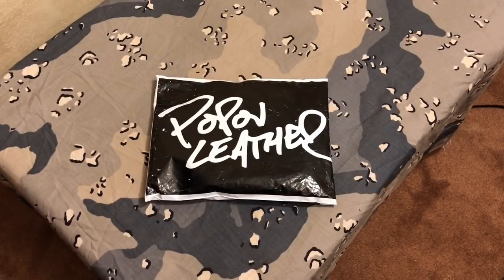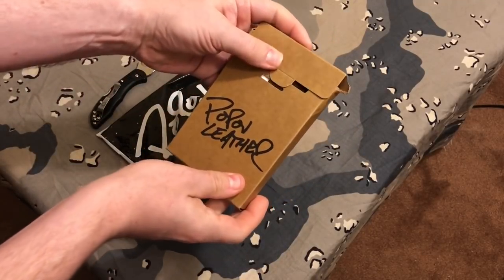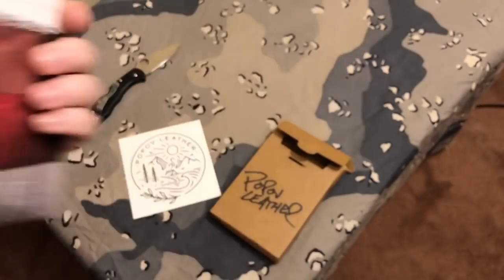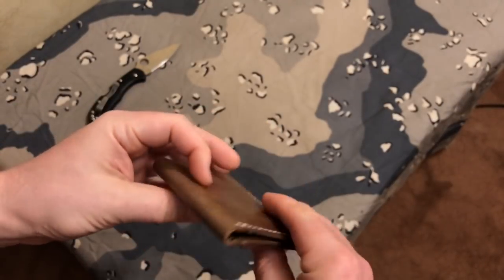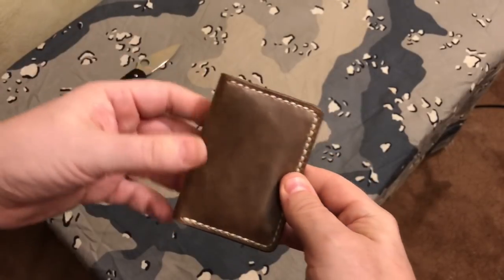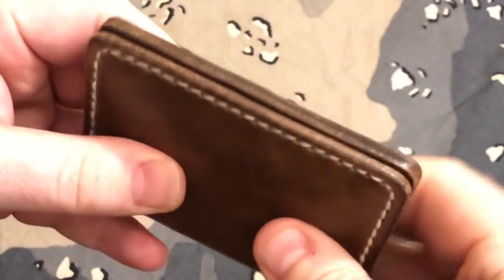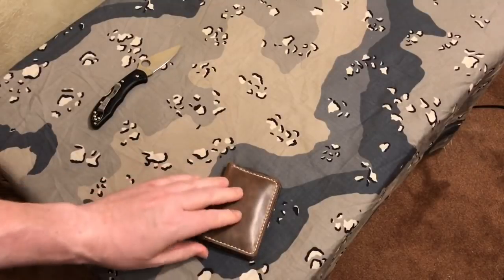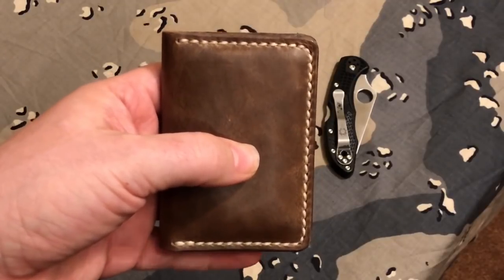(UNBOXING) Awesome new EDC wallet!! Popov leather